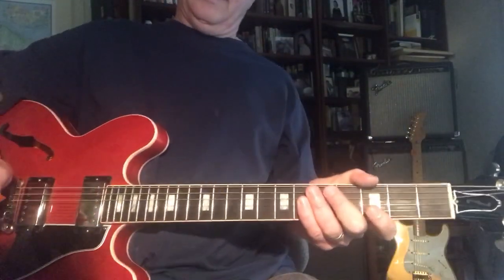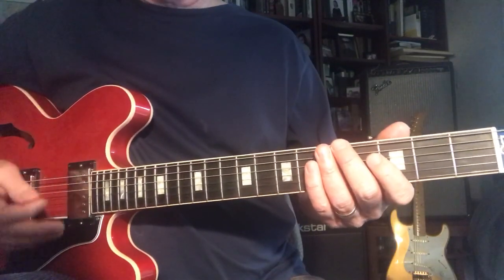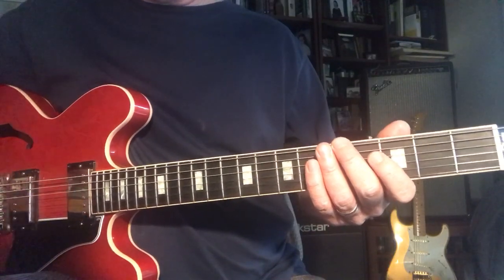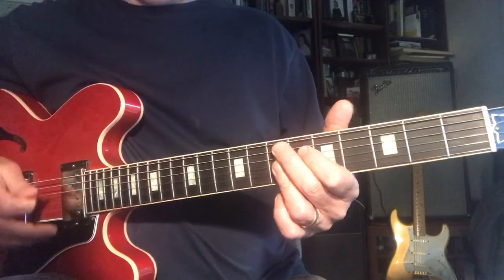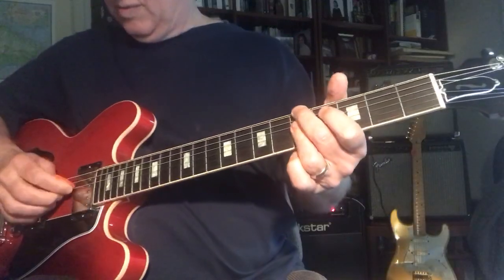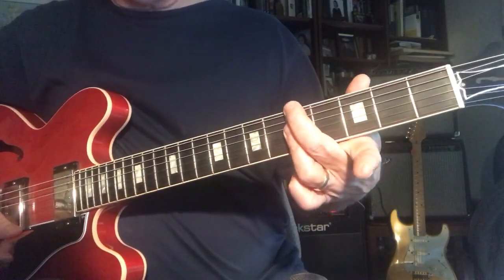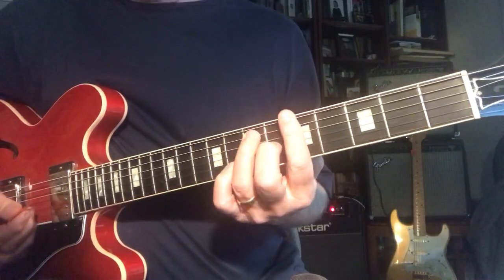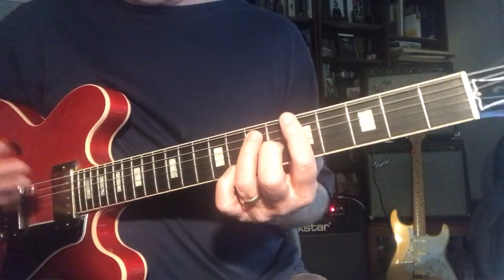Am D E minor pent